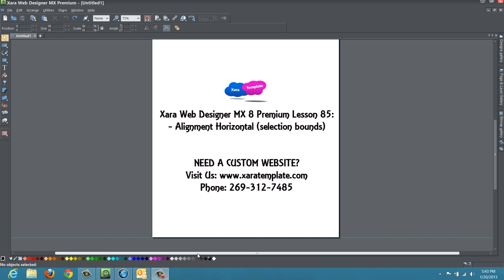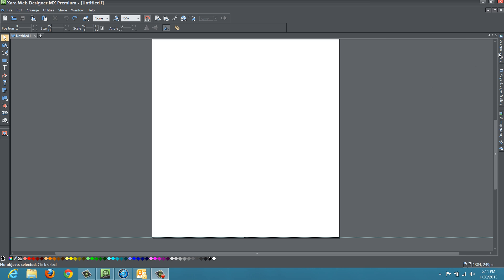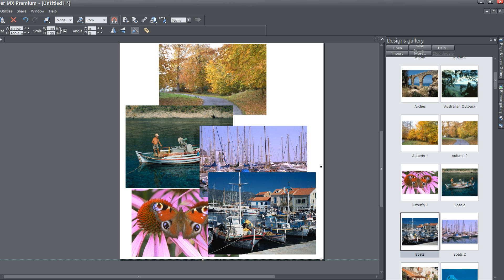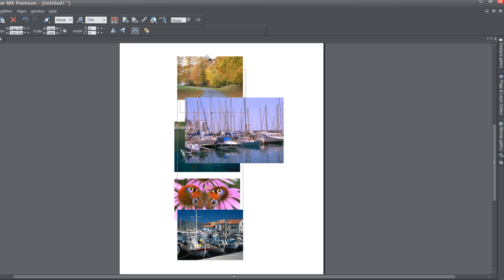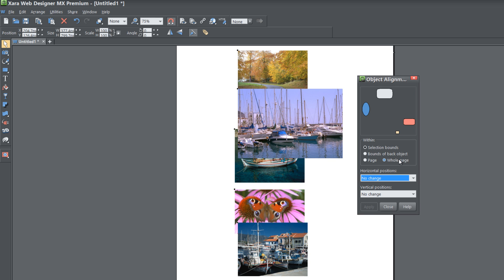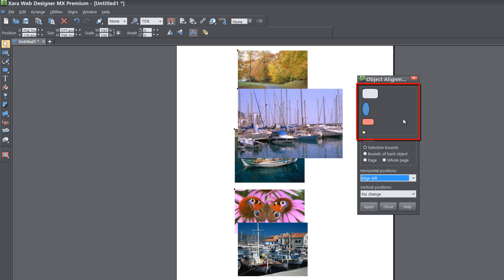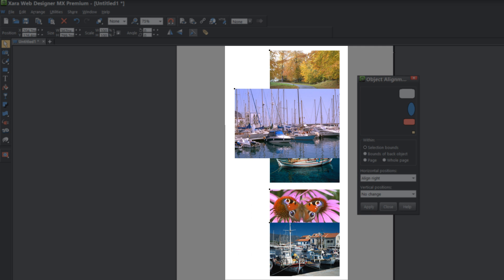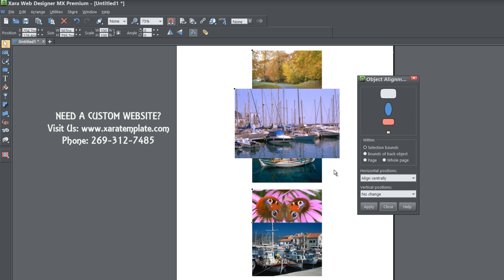Web Designer Tutorials for Xara Web Designer 8 - Horizontal Alignment (Selection Bounds) Lesson 85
Web Designer Tutorials for Xara Web Designer 8 MX Premium -  In this web designer tutorial I will show you how to use the alignment properties to horizontally align multiple objects using the selection bounds of each object as the reference point. You will learn how to align web design objects left, right and centrally. The alignment tools is a very important tool for keeping the layout of your web design organized and easy to follow.
If you need help using Xara Web Designer and would like us to make a tutorial to help improve your knowledge let us know what topic you need help with. Be sure to view some of our other web design tutorials on our web design channel for HTML web design because that will help you add some extra functionality to Xara Web Designer.